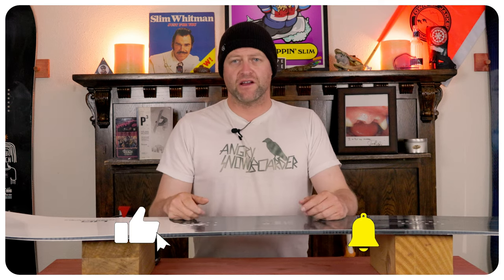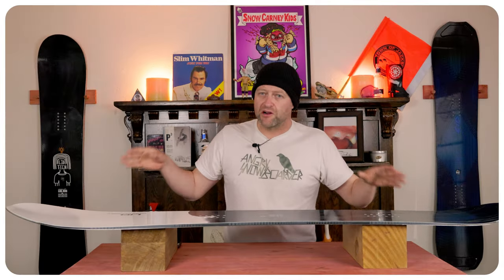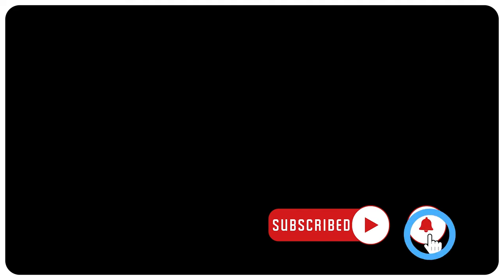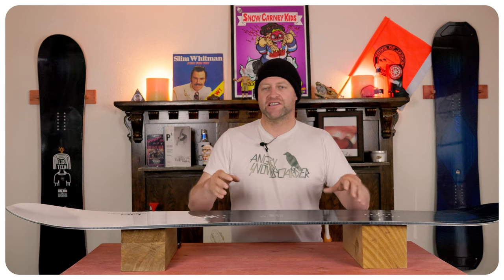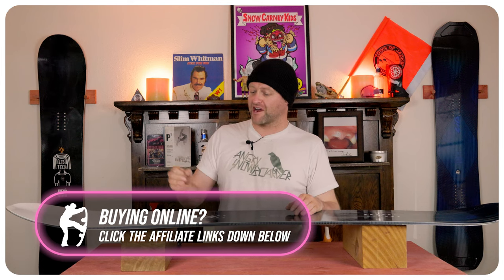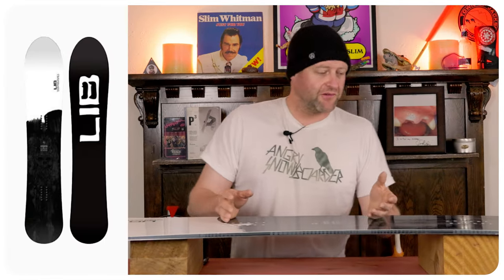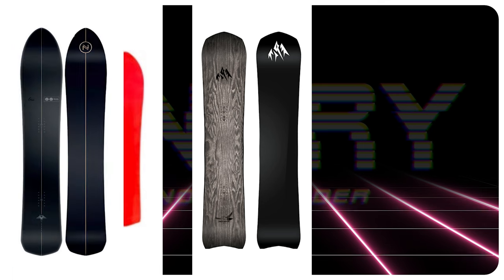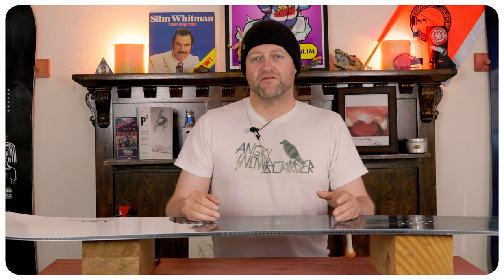The 2024 Libtech Steely D Snowboard Review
Comparable Boards:
Korua Cafe Racer:
Nidecker Gun:

11. Amazon